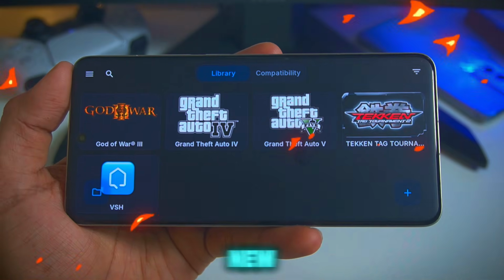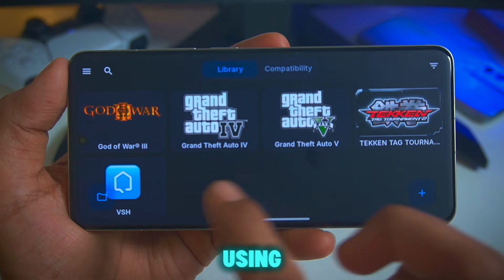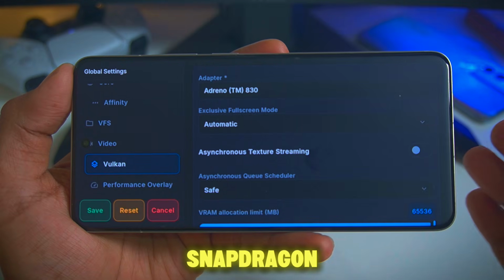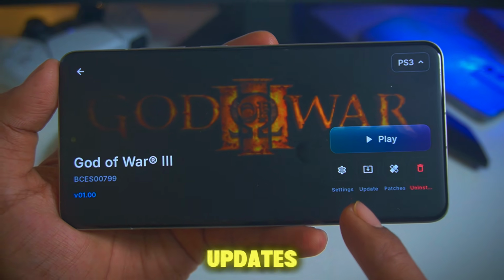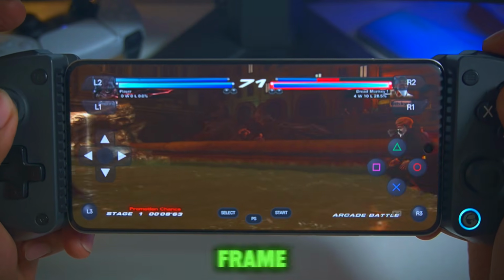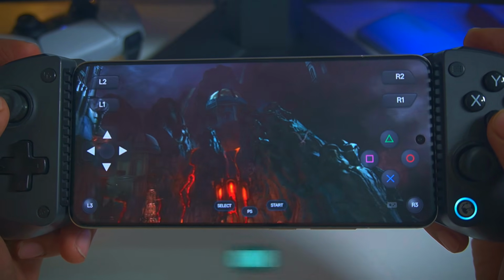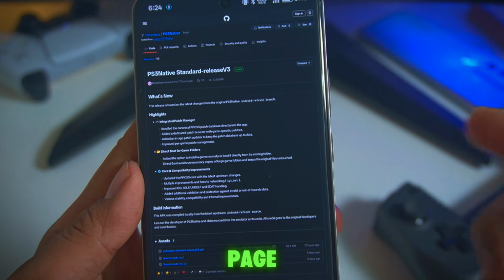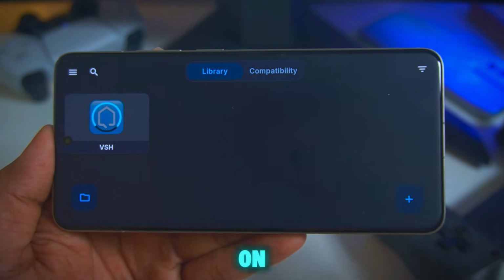PS3 Native Emulator Full Setup - Best settings🔥 | New PS3 Emulator For Android 2026 🎮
A new PS3 Native Emulator for Android is here! 🔥🎮 In this video, I'll show you the complete setup process, recommended configuration, and best settings to get the most out of PS3 games on Android.

We'll go through the emulator installation, required setup, graphics configuration, performance options, and compatibility testing to see how this new PS3 emulator performs on mobile devices in 2026. 🚀

If you're interested in PS3 emulation on Android, this guide will help you get started and optimize the emulator for a smoother gaming experience.

✨ Topics Covered in this Video:
• New PS3 Native Emulator for Android
• Full Setup & Installation Guide
• Best Graphics & Performance Settings
• PS3 Games on Android
• FPS & Performance Test
• Game Compatibility
• Emulator Optimization Tips

🔥 Highlights:
✅ Native PS3 Emulation
✅ Full Setup Guide
✅ Best Settings
✅ Performance & Compatibility Test
✅ Android Gaming 2026